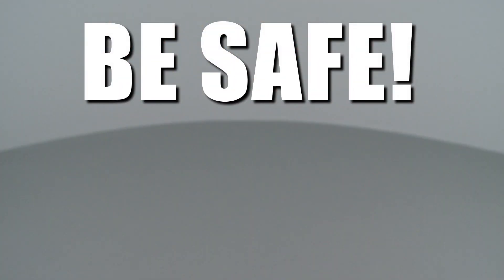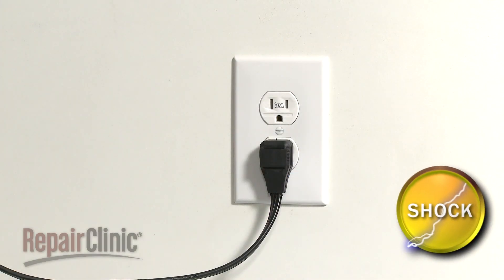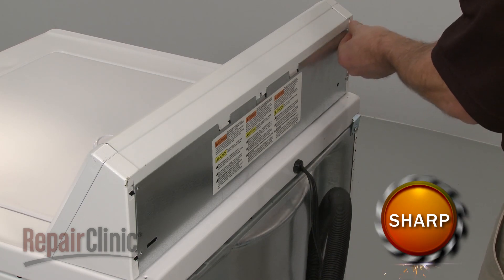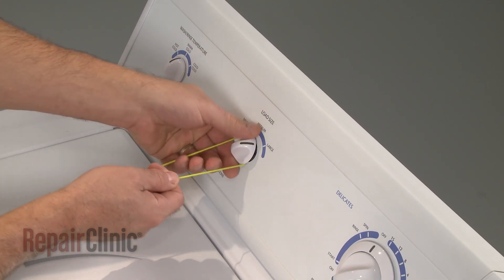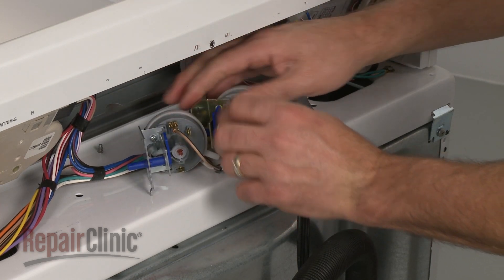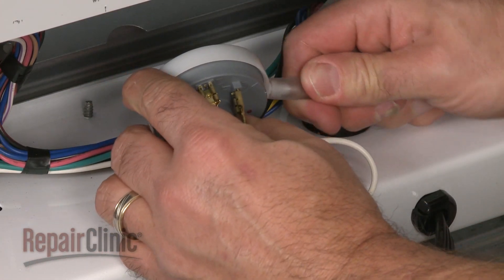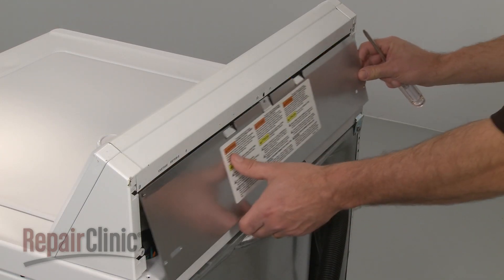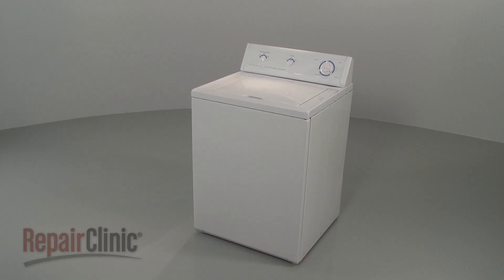Frigidaire Top Load Washer Replace Pressure Switch #134411600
This video provides step-by-step repair instructions for replacing the pressure switch on a top-loading Frigidaire washing machine. The most common reasons for replacing the pressure switch are when the washer is overflowing or under-filling.

All of the information for this pressure switch replacement video is applicable to the following brands:
Frigidaire, Westinghouse, Gibson, Universal, Crosley